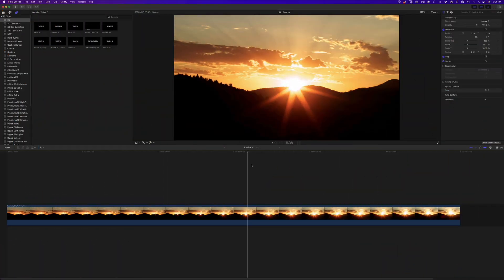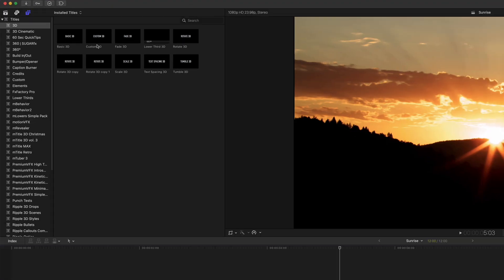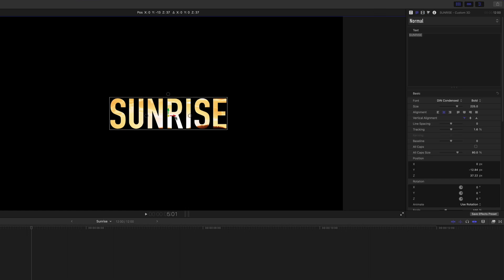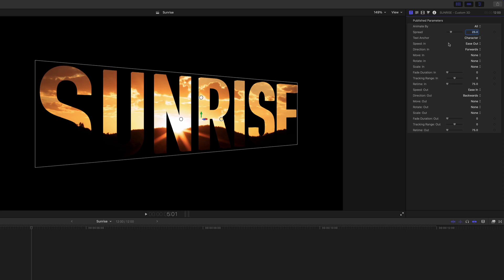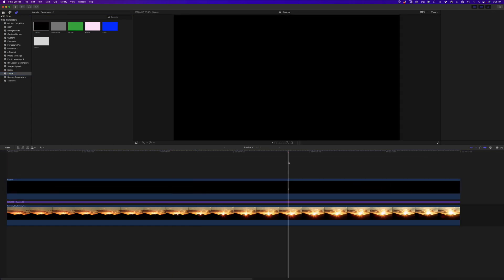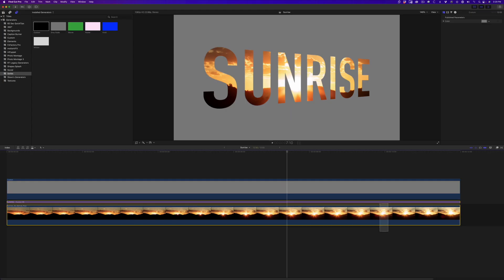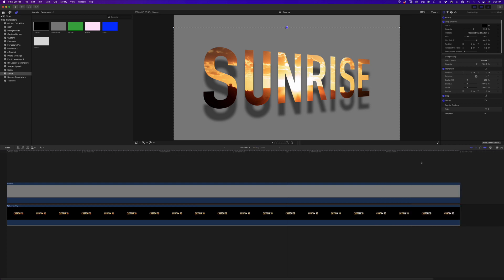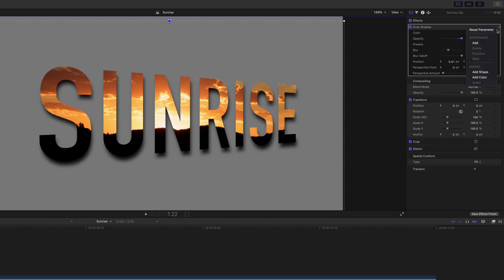Ep 100 Video in 3D Text in Final Cut Pro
In this :60 QuicktTip, Steve demonstrates how to put video inside 3D text and composite it with a background and an animated shadow.